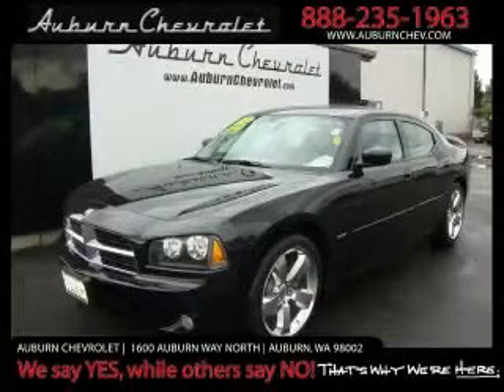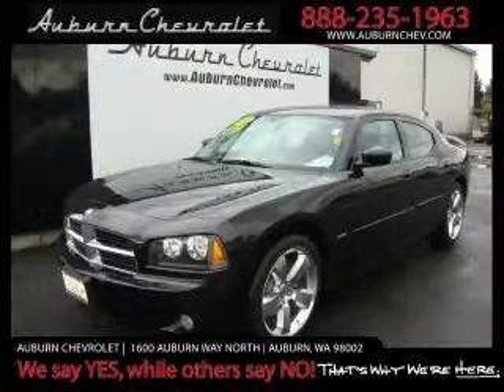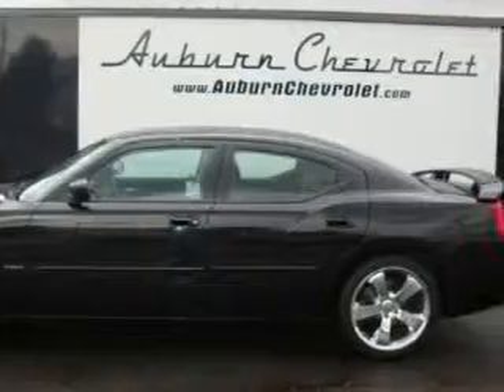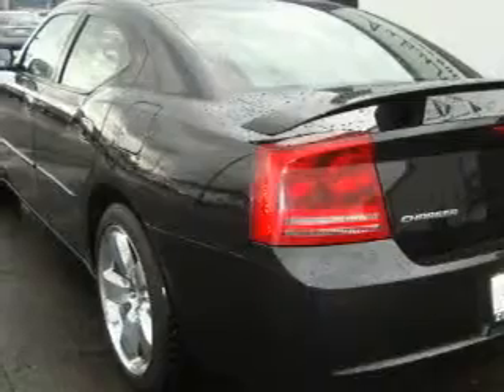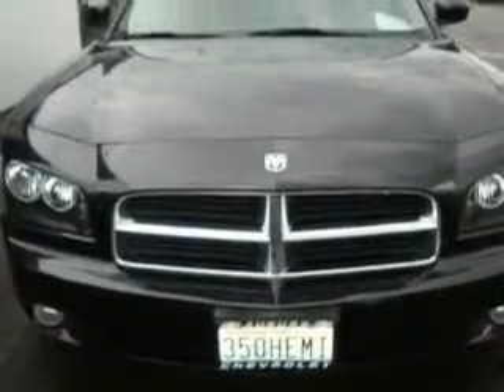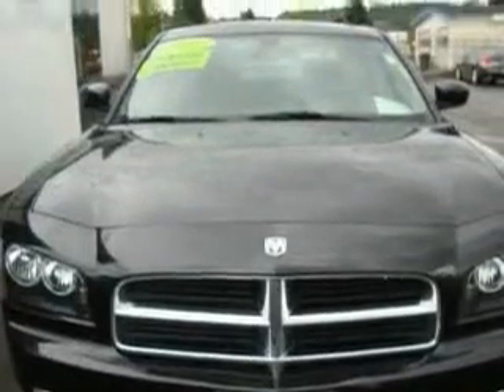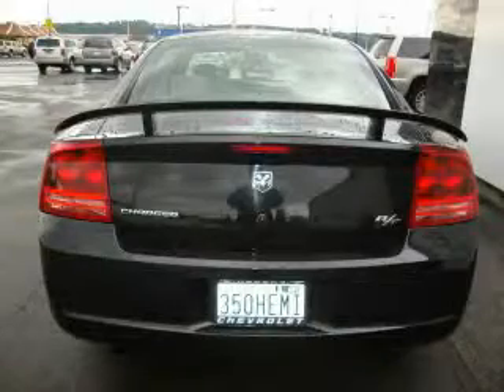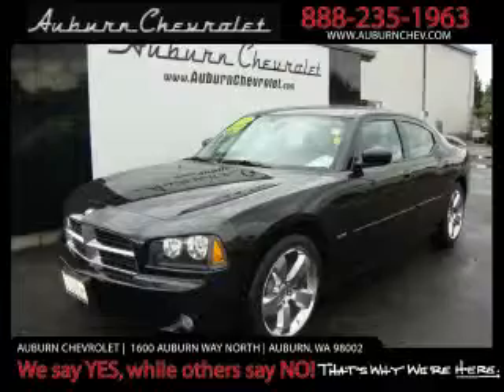Pre-Owned 2006 Dodge Charger Renton WA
Year: 2006
 Make: Dodge
 Model: Charger
 Engine: 5.7L V8 Hemi
 Trans.: Automatic
 Exterior: Black
 Miles: 35,001
 Interior: Black

 2006 Dodge Charger Auburn WA